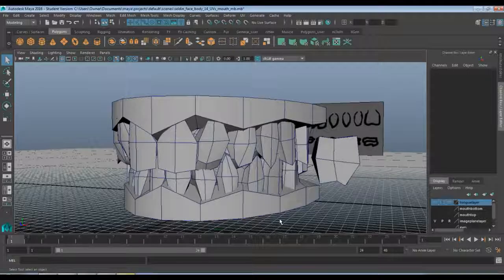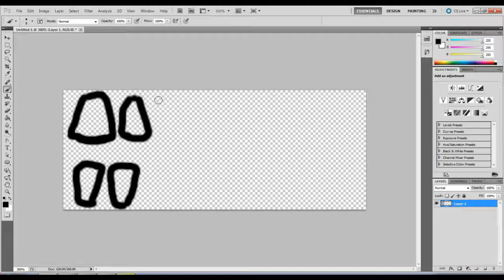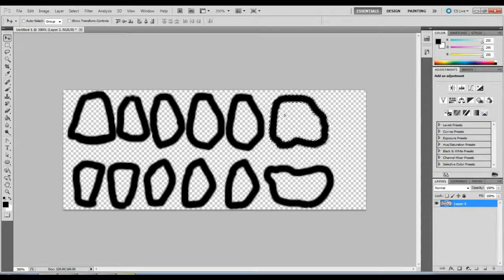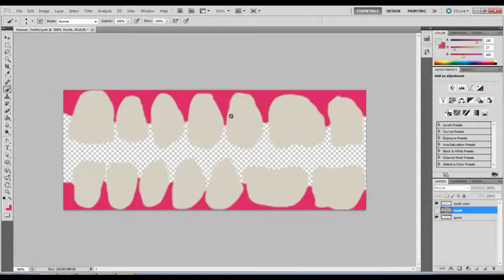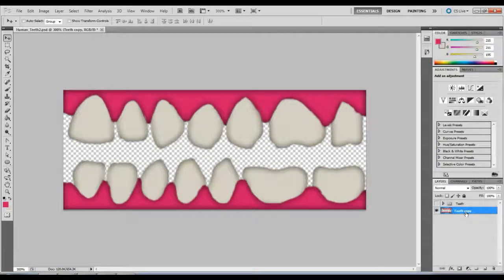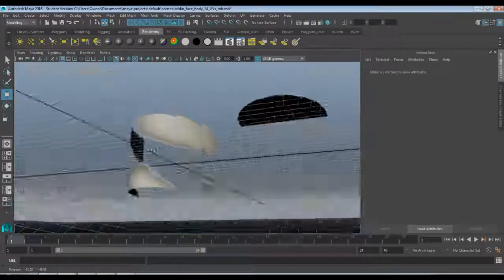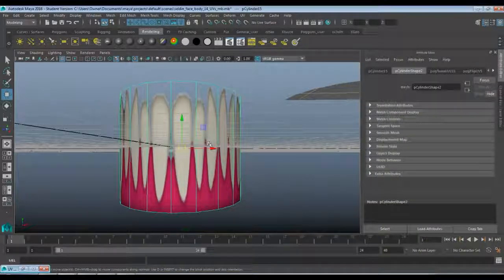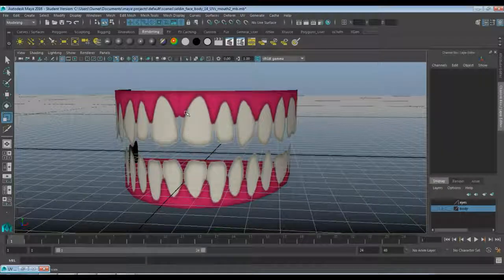Character Mouth Box using Alpha Channels and Planes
In this tutorial we will look at how to create a mouth box for our character. This technique utilizes a painted image for our teeth with an alpha channel that is projected onto a set of low poly planes.